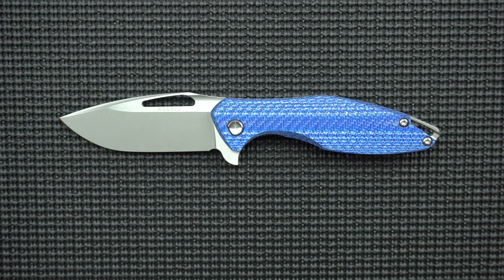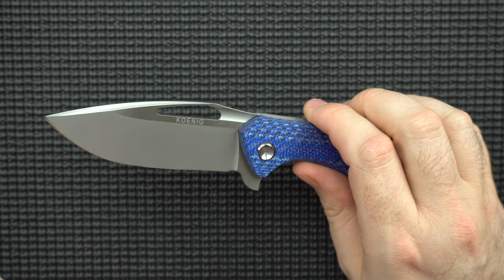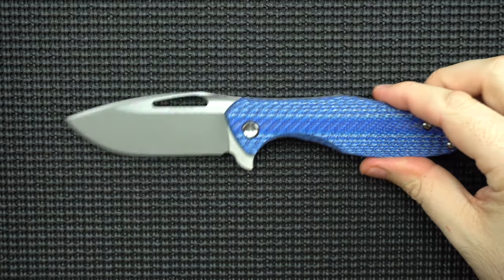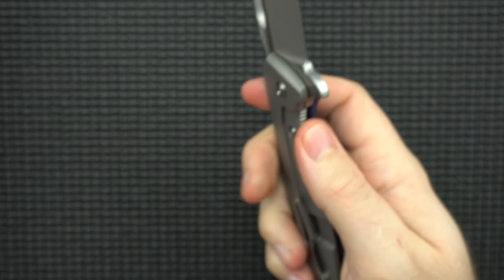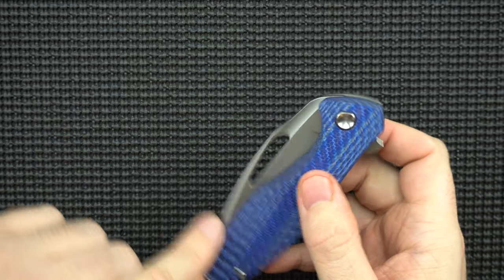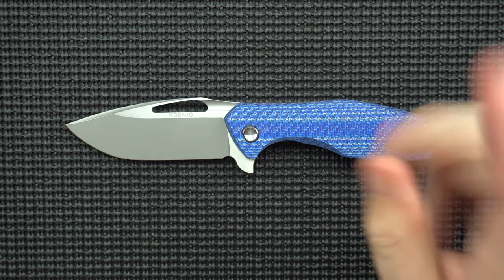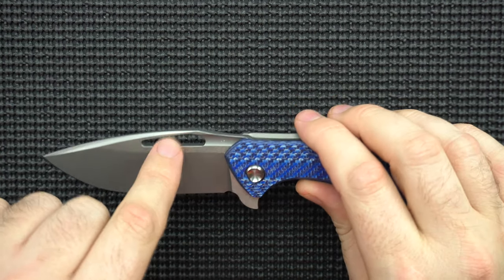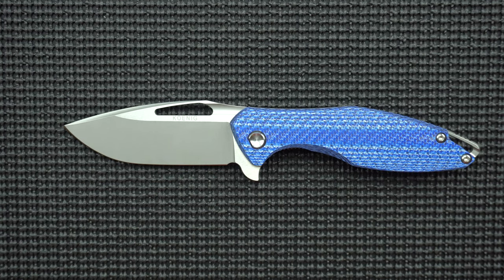Full Review: Koenig Arius CF Blue Twill with Lightening Pockets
I review my new Koenig Arius. Is it worth all the hype???